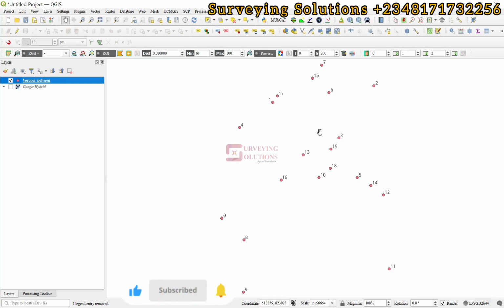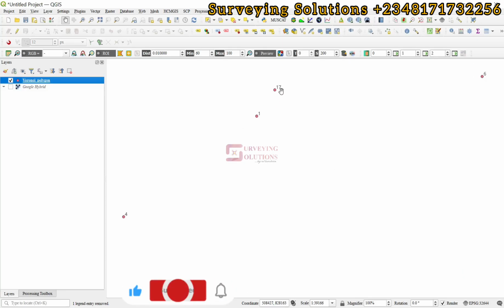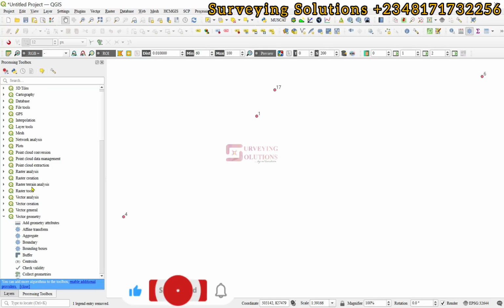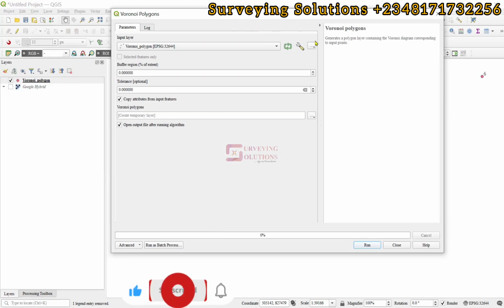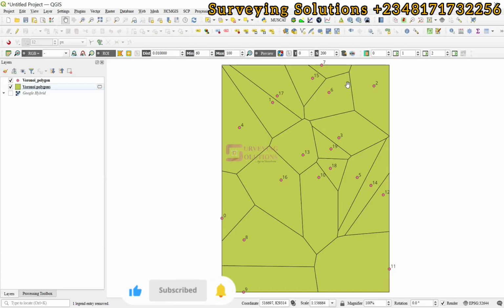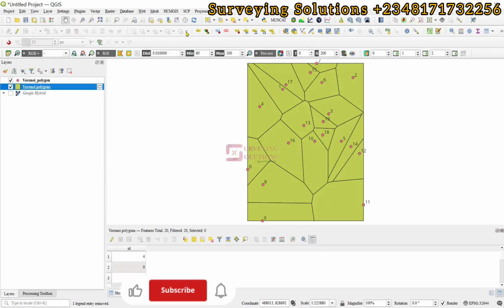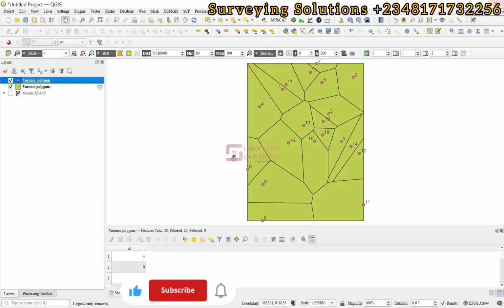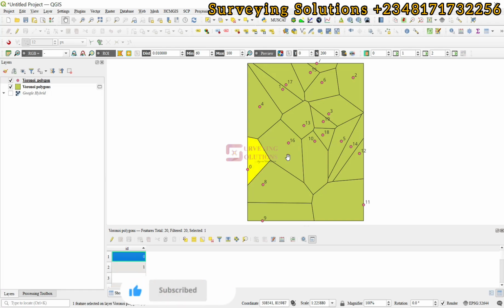Voronoi Polygons in QGIS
A Voronoi Polygon (or Voronoi cell) is a region around a point where every location inside that region is closer to that point than to any other point in the dataset.
In other words:
• You start with a set of points.
• Space is partitioned so that each point has its own territory.
• Each territory = all the locations nearer to that point than to any other.
This creates a mosaic-like set of polygons.
A Voronoi Polygon (VP) is the area around a point where:
Everything inside that area is closer to that point than to any other point.